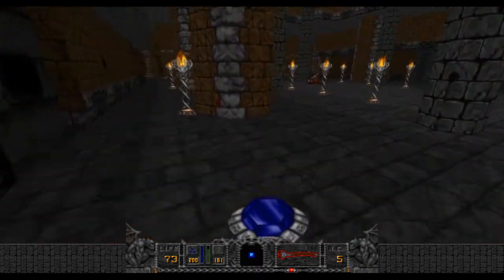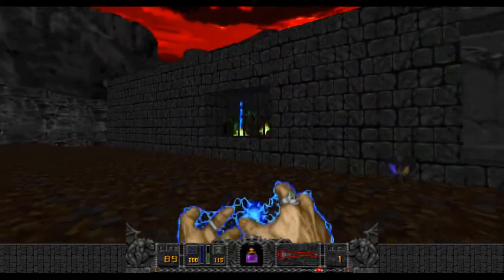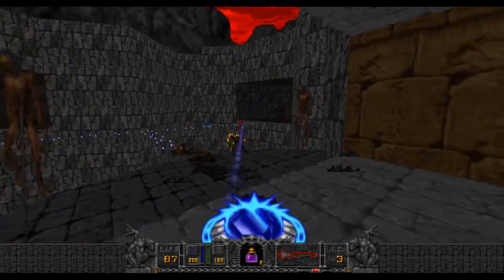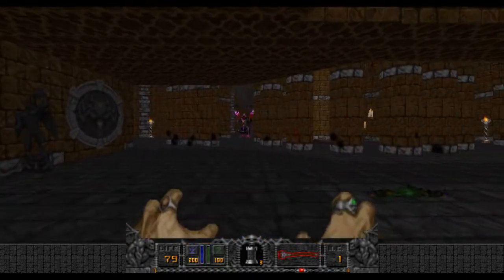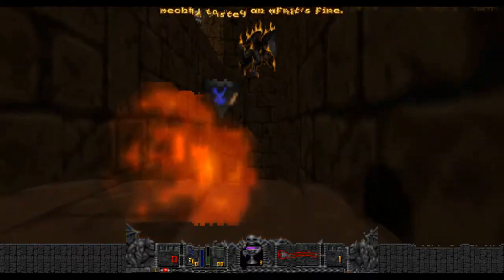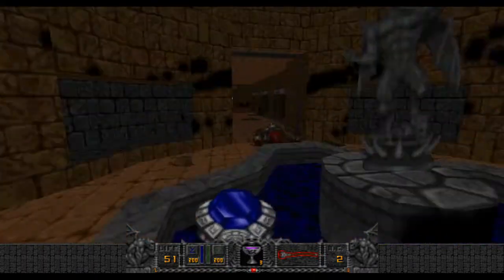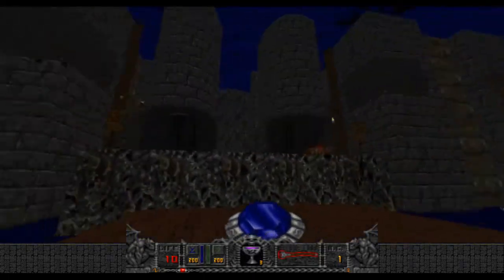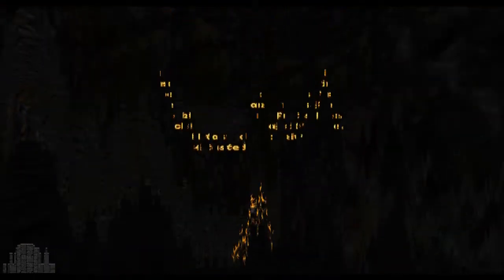Hexen: Beyond Heretic - 100%, VH - Part 5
Hexen: Beyond Heretic. A game that I've played enough of to understand peoples issues with the level design. Still, it is a fantasy FPS like Heretic, and the gameplay is still based on Doom so levels aside I think it's still quite fun. Now, if only I could find a guide...

Hexen: Beyond Heretic
Recorded - 08/09/2019